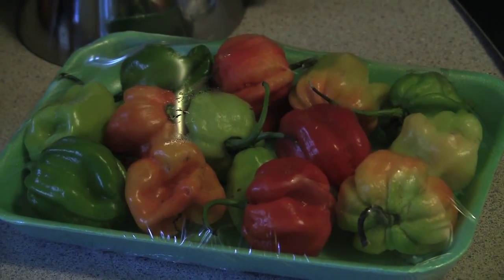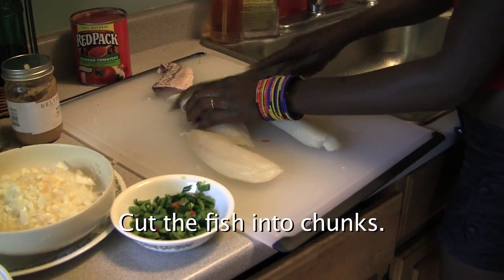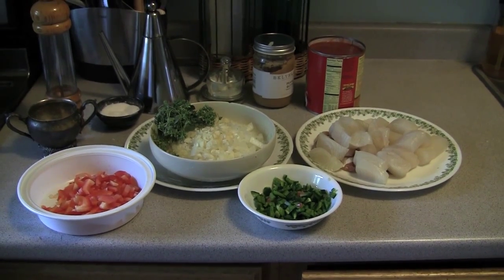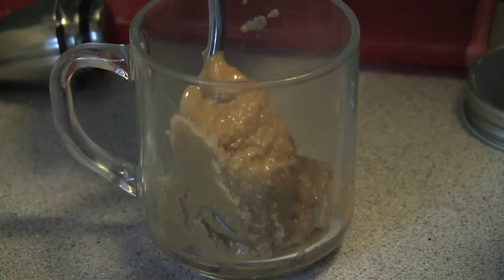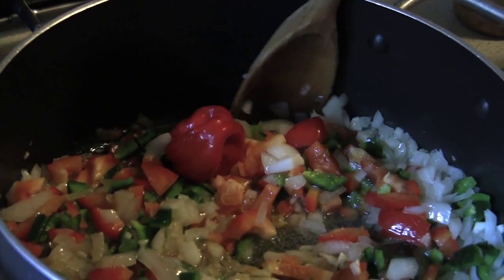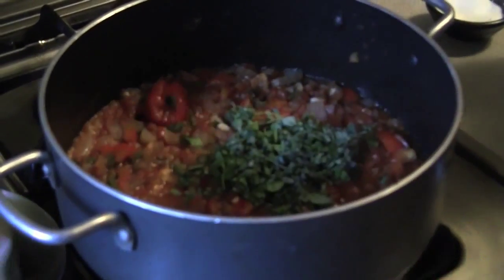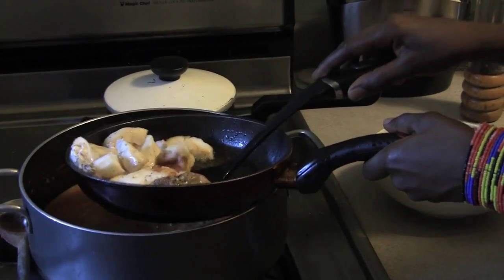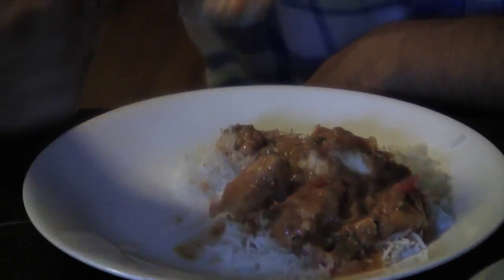Zainab's peanut stew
Watch as Zainab makes a West African favorite: Peanut stew, also known as groundnut stew.  Simple, healthy, rich and delicious.